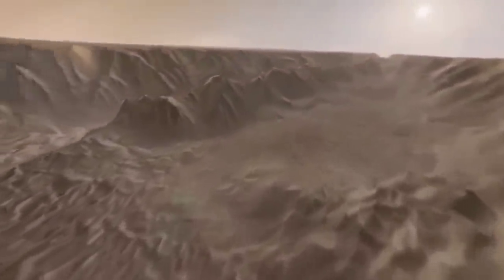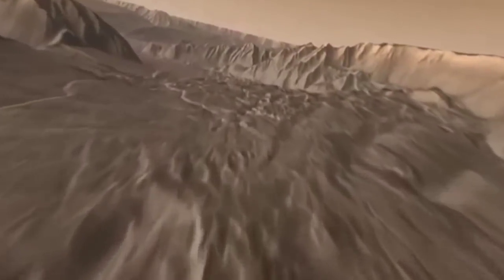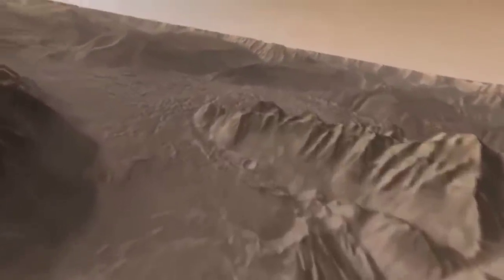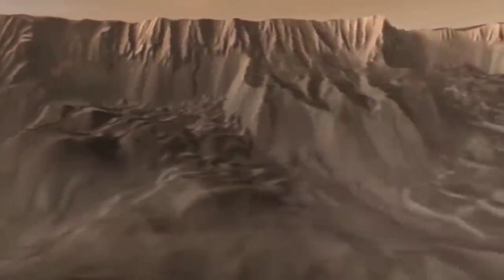REMASTERED!! Life discovered on Mars in 1976? An exclusive interview with Dr. Gilbert Levin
My interview with Dr Gilbert Levin has been completely remastered with professional audio enhancement. By the end of this interview, I was (and still am) willing to bet that abundant and diverse life will be found by the first SpaceX explorers to land on the Red Planet.

Don't have a 3-D Printer?  This guy does the job at a RIDICULOUSLY low price!

Note: Merch now available directly in my channel!

It's difficult to find anything that doesn't vehemently deny the existence of growing fungi on Mars, but have a look at the photos and draw your own conclusions: